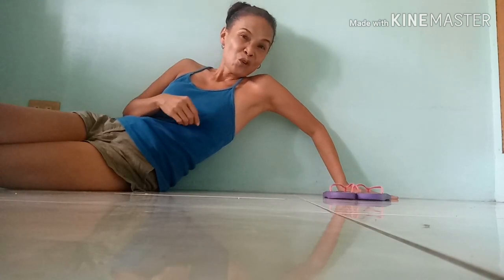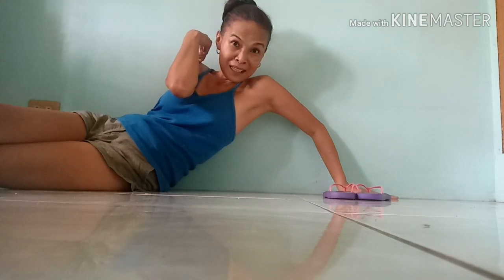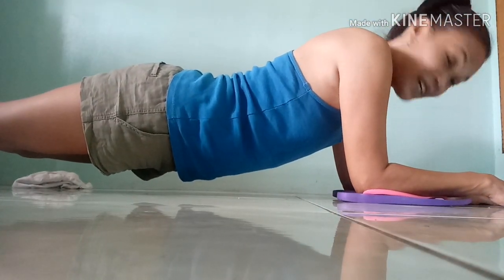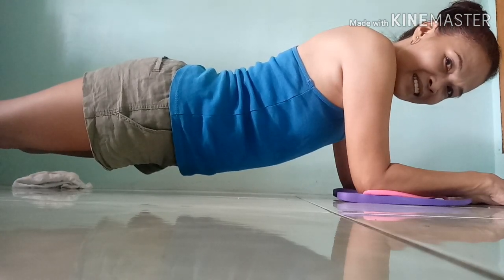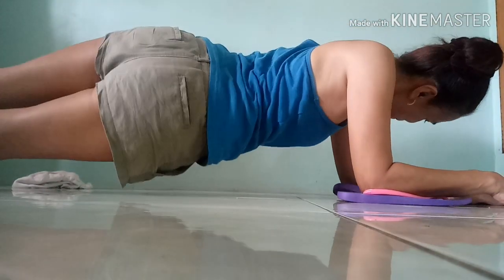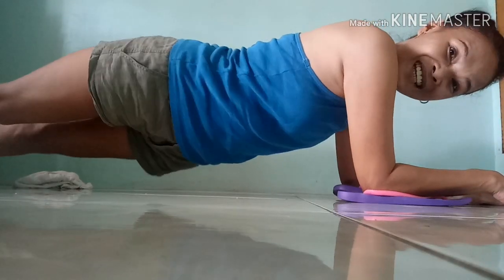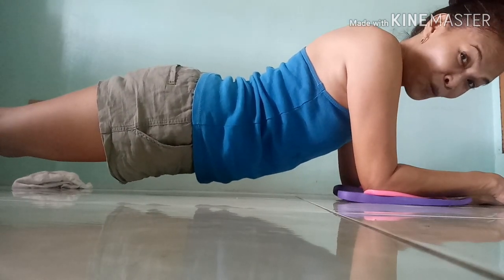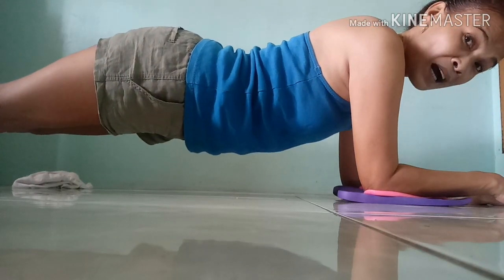How a 52 yrs old is TRAPPED in this Body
A daily work out that can keep the body firm and trimmed.
to have  toned muscles, to avoid bulges, to develop abs